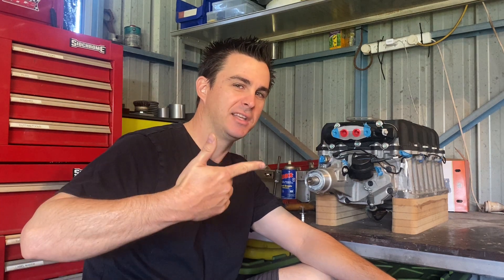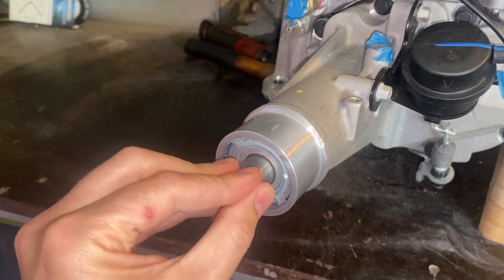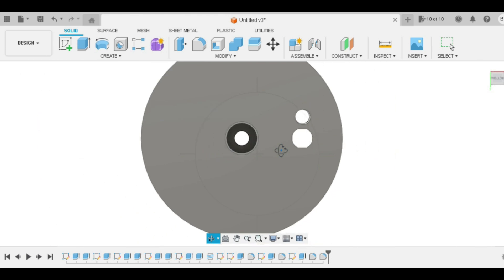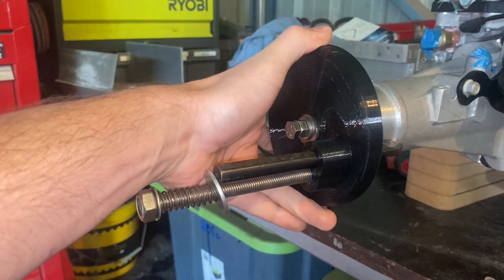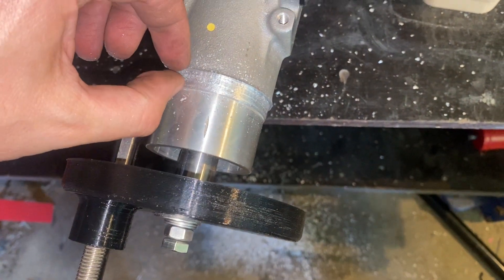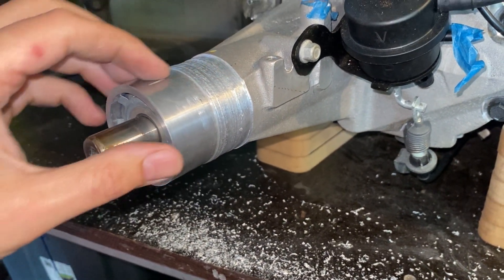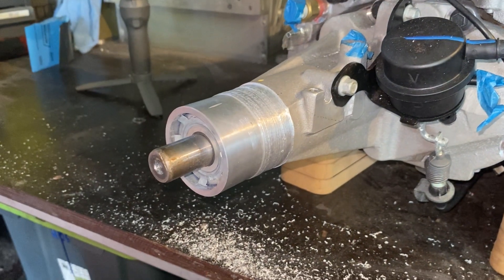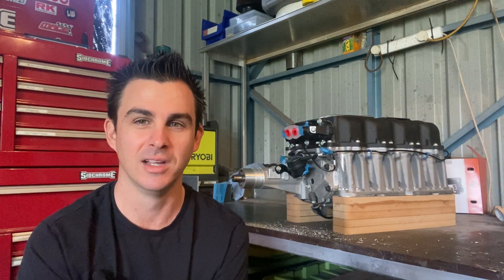How to machine your Supercharger Snout at Home - DIY Snout Trimming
In Todays Episode we make our own 3D printed supercharger snout machining tool.
Follow BrodorSport on Facebook, Instagram and YouTube to stay updated.